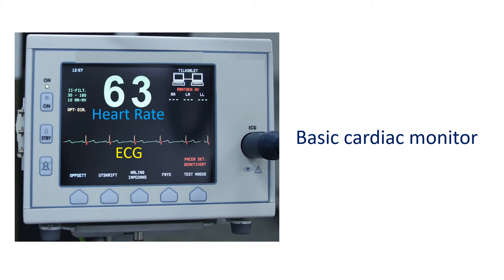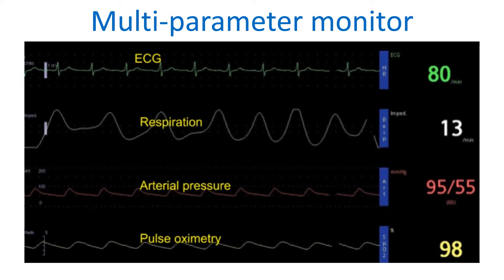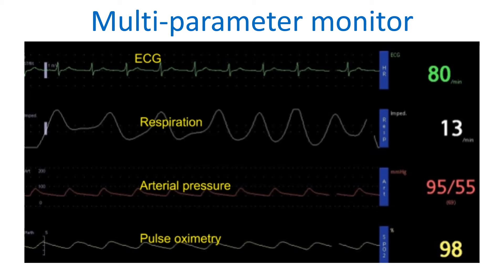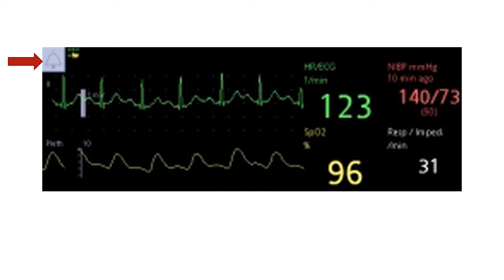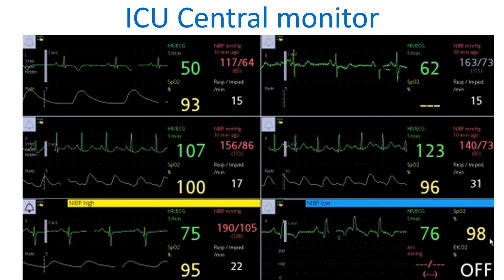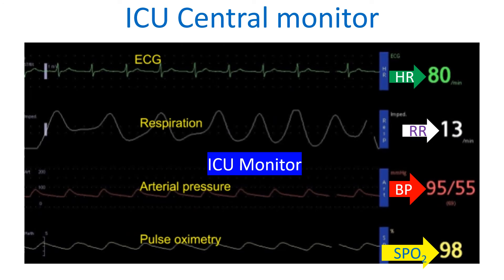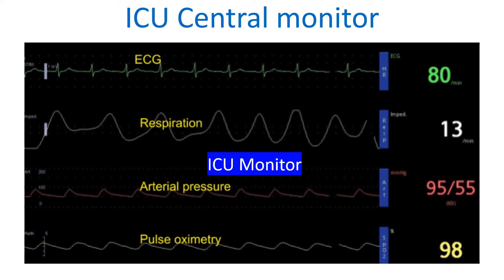What are cardiac monitors? - Cardiology Basics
Cardiac monitors are devices with displays to show ECG, heart rate and other parameters on a continuous basis, usually used in the intensive care unit, emergency department, ambulances, or operation theatre.